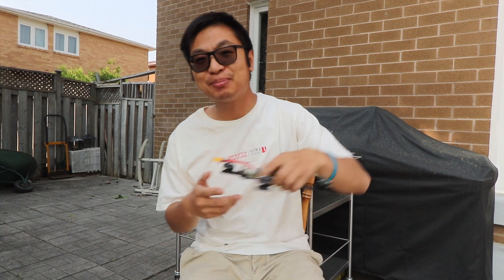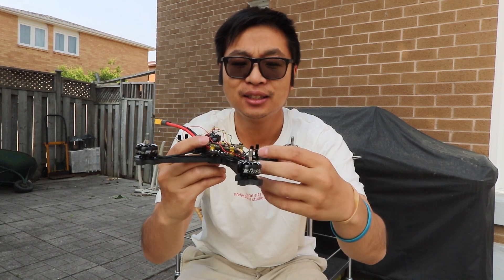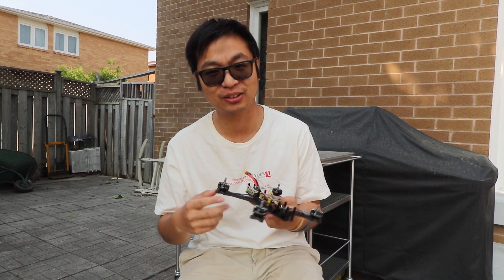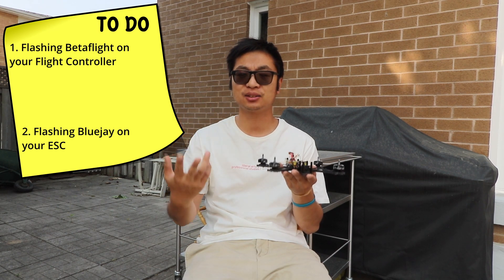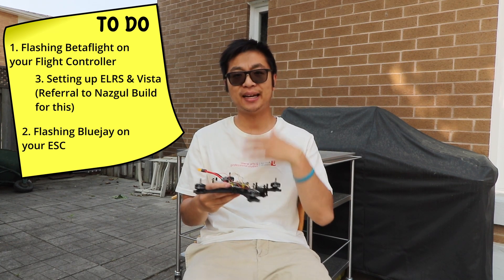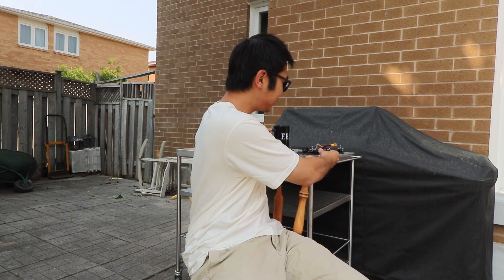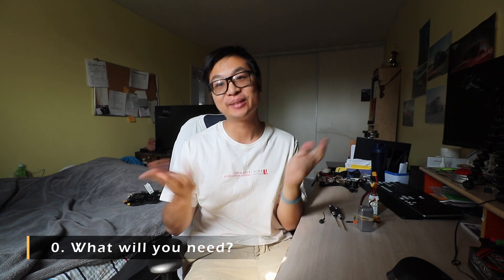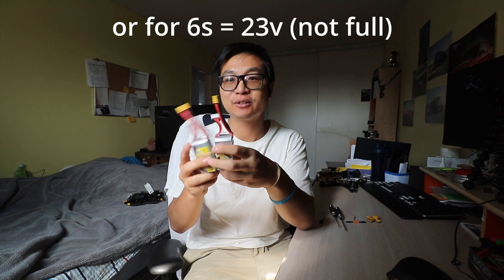Step-by-Step Guide to Flashing Betaflight & Bluejay to a FPV Drone - TBS SOURCE Budget Build - EP 5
In this video, I will share a step-by-step guide on how to flash/install all the necessary software to your FPV drone. Some critical software are Betaflight 4.3/4.4, Bluejay, ELRS RX, Dji Vista FPV. Additionally, we will be mounting the antennas to the Jumper ELRS RX and the Runcam Link Vista Wasp.

I will take you through every step of the installation process from where and which programs you will need to access this software, what setting is necessary to get the software situated and tips and tricks on the easiest install methods.

This video is perfect for beginner and experienced FPV builders who want to learn or improve their drone software skills. Of course, if you find something wrong, let's discuss it. I'm still learning and would love to know what tunes/pids are different, or what can be done better.

By the end of this video, you will understand how to flash/install all the necessary software to your FPV drone. Some critical software are Betaflight 4.3/4.4, Bluejay, ELRS RX, Dji Vista FPV. Additionally, we will be mounting the antennas to the Jumper ELRS RX and the Runcam Link Vista Wasp. This will allow you to have the confidence to do so successfully. So, grab your tools and let's get building!

MY FPV DRONE BUILD SPECS:
Speedybee F405 V3 Stack (Flight Controller & ESC)
XING-E PRO 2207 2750 KV (Motors)
Runcam Link Wasp (Digital VTX)
Rush Cherry Antenna (Digital VTX Athena)

Drone #1: IFlight Nazgul5 V2 HD
Drone #2: PROTEK 35 HD
Drone #3: TBS Source One V5 ~ IN CONSTRUCTION ~
FPV Goggles: DJI FPV Goggles V2
Onboard Camera: GoPro Hero 7 Black, Go Pro Hero 4 Black
Controller: Jumper T-Pro ELRS

There are chapter time stamps so, you can skip around if needed. Here they are:
0:00 - Introduction

Helpful References:

Are you interested in photography (I do that too)? Have a look!

[Photo Gear/ Camera Setup]:
DJI Mini 2 ~
Main Camera ~
50mm Lens ~
55-250mm Lens ~
10-18mm Lens ~
Go Pro Hero 4 ~
Joby Tripod ~
Micro SD Card ~
SD Card ~